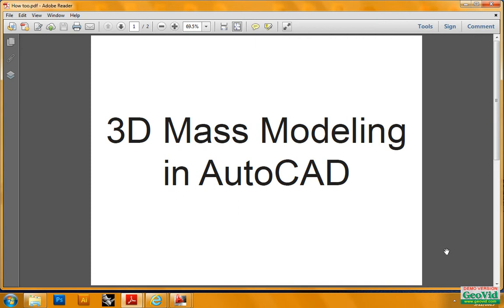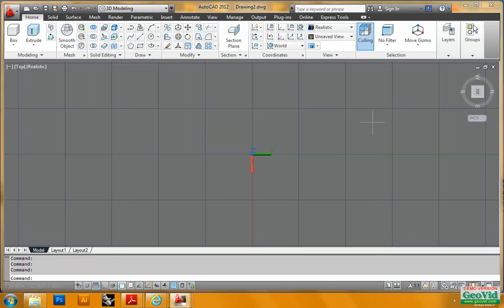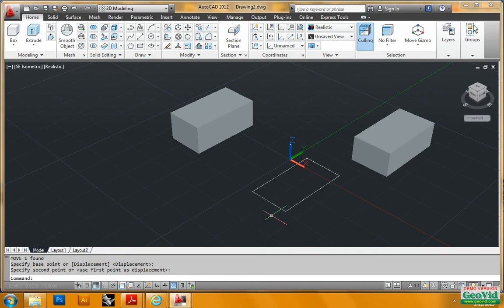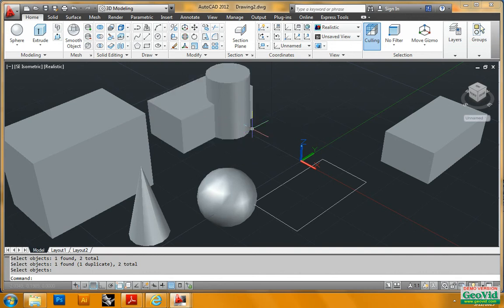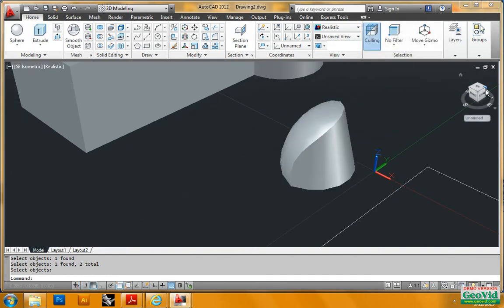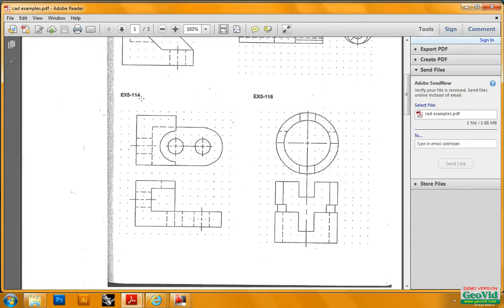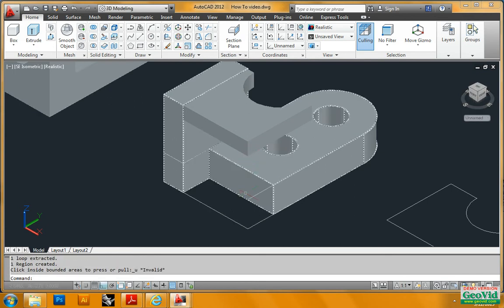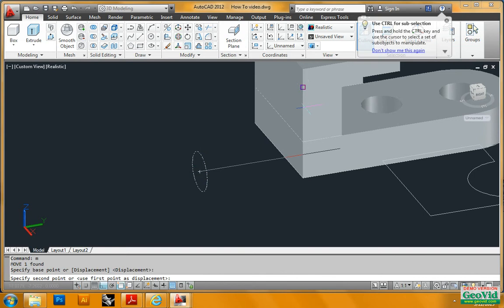How To Video - 3D Mass Modeling - AutoCAD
For Technicity Class